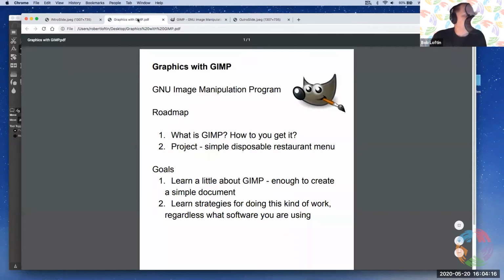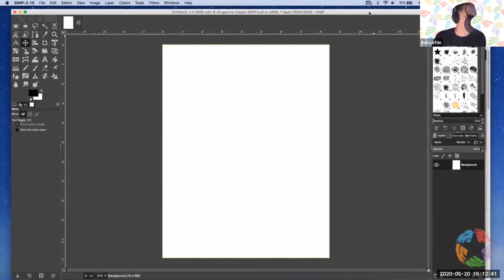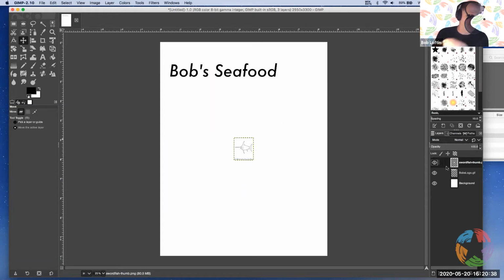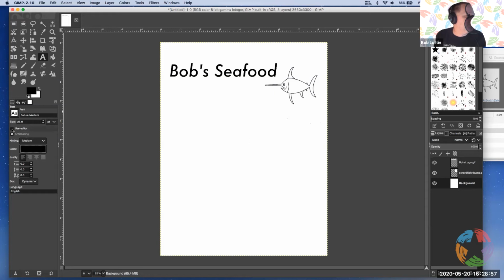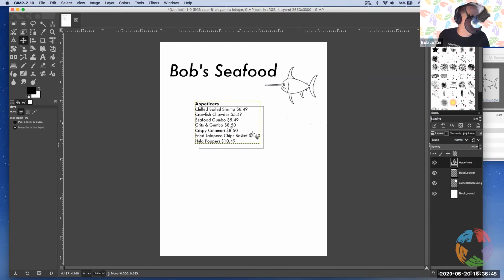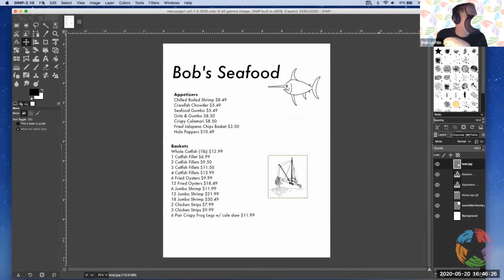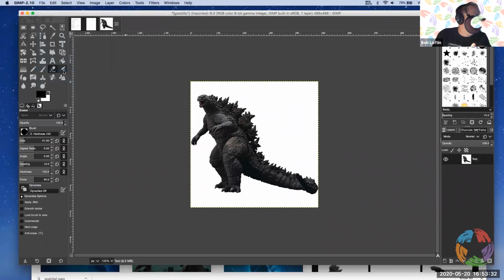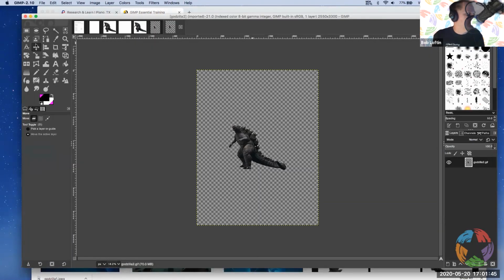Tech Tools: Graphics with GIMP Workshop - 5/20/2020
Create and edit image-based documents or single-use menus to support your business.